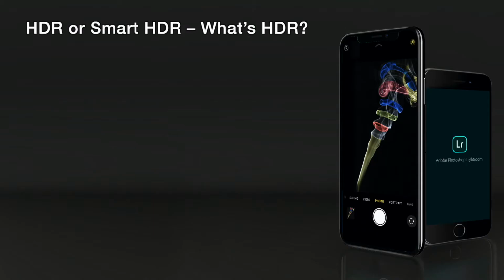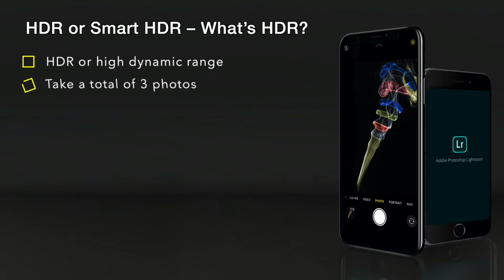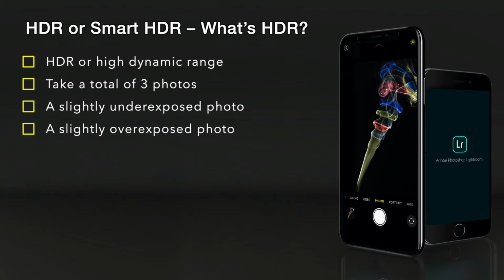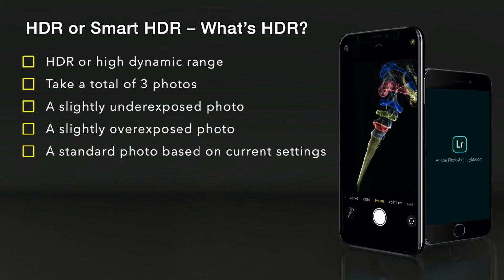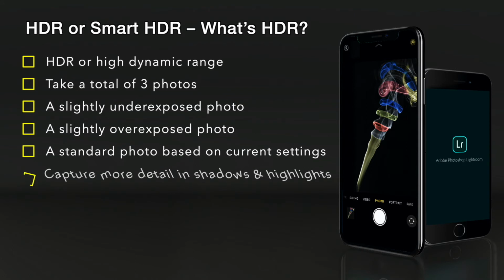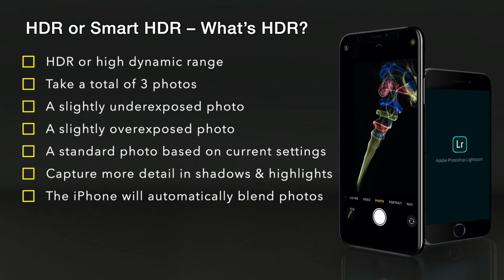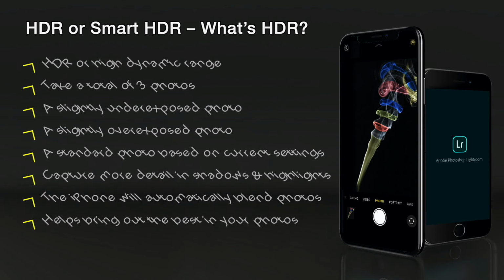How To Set Up HDR Settings On An iPhone Camera Settings - iPhone Photography Course Part 15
How to set up HDR or high dynamic range is where your iPhone will take a photo but, in the background, will capture three separate photos. A slightly underexposed photo, a standard photo based on current settings, and a slightly overexposed photo. This is to capture more of the shadow and highlights and then it blends them all into one photo automatically.